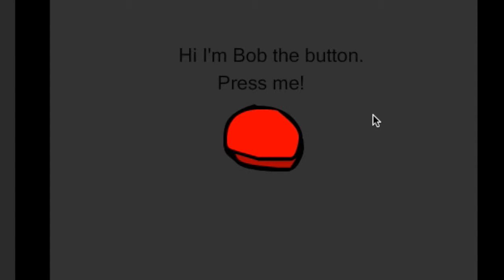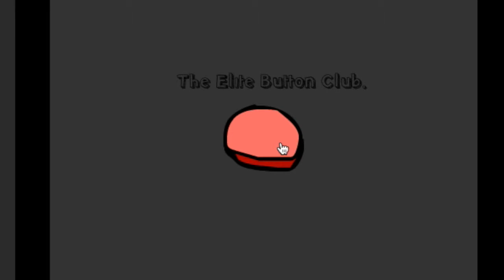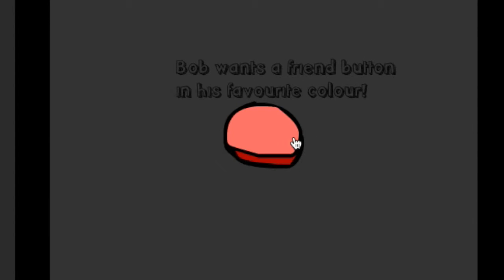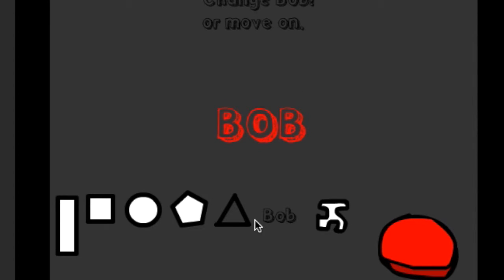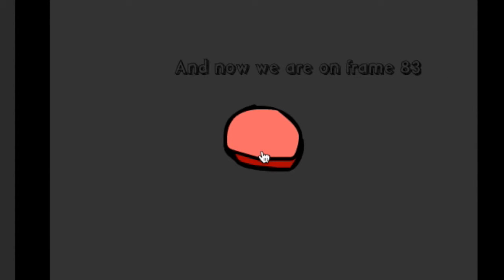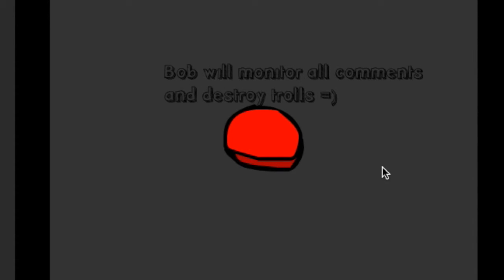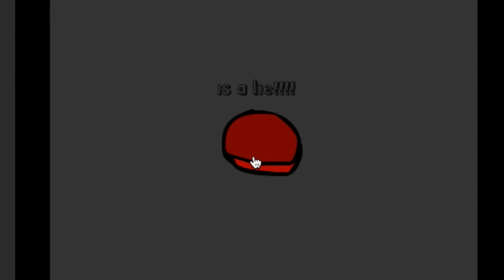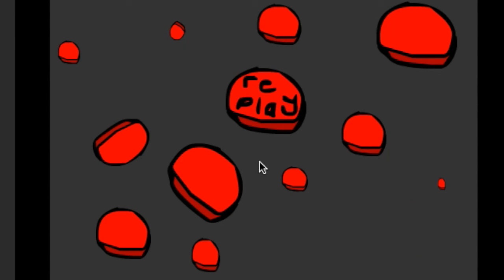DONT EVER TRUST BOBBB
Thank you guys for watching! Hope that you have enjoyed the video! Thanks for all of your support =)

Stay Awesome!